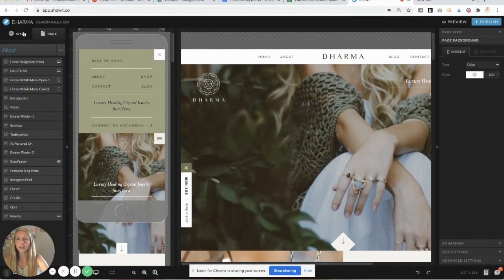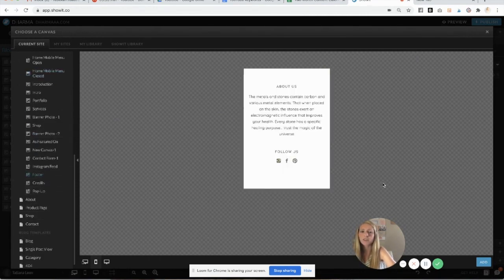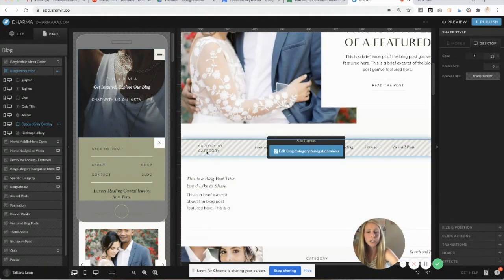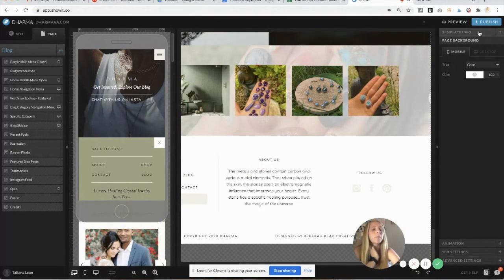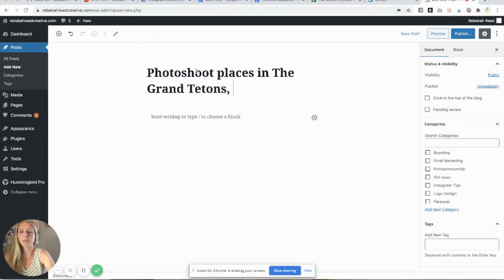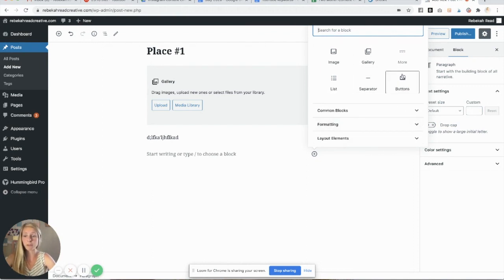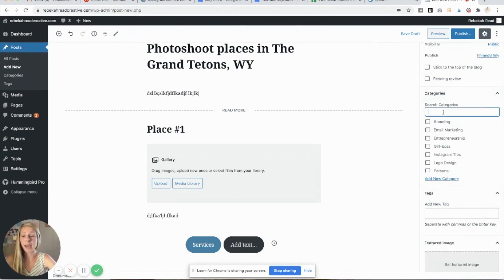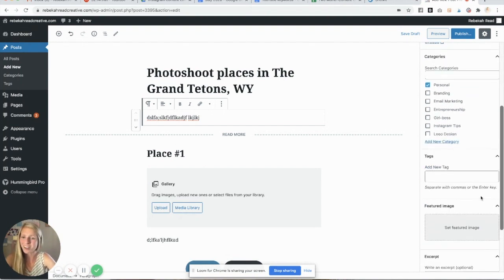How to make a WordPress blog for beginners (with step-by-step instructions)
Want to know if I suggest Squarespace, Showit, Wix or Wordpress? Check this out

++ ABOUT ++